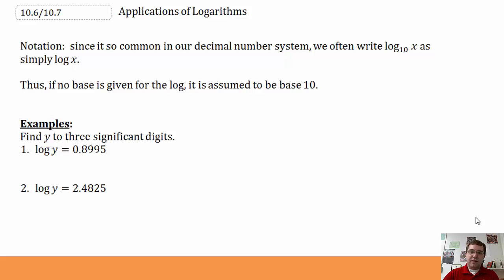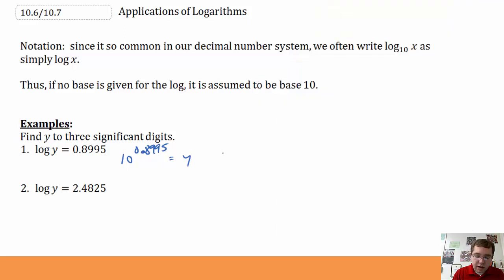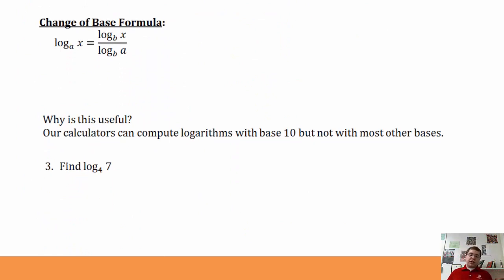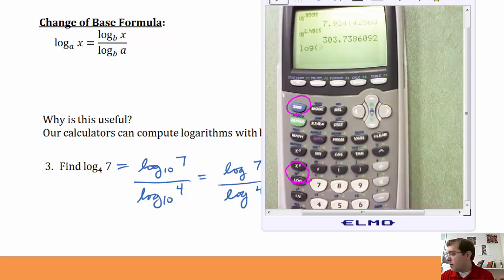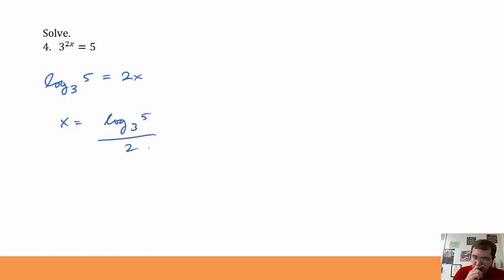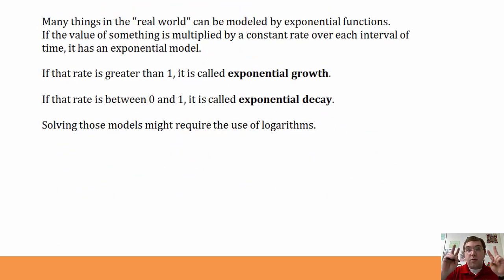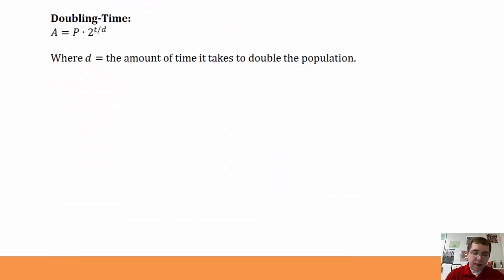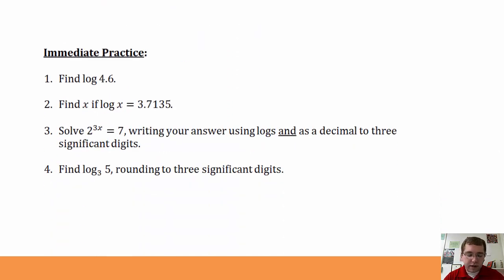ALG350 10-6, 10-7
Sections 10.6 and 10.7: Applications of Logarithms